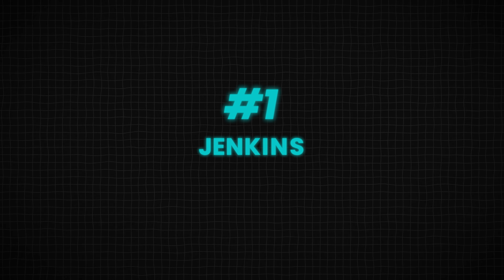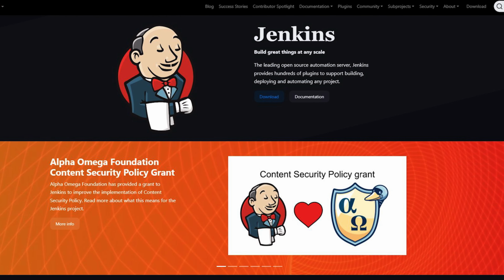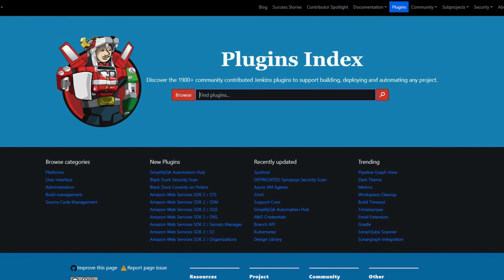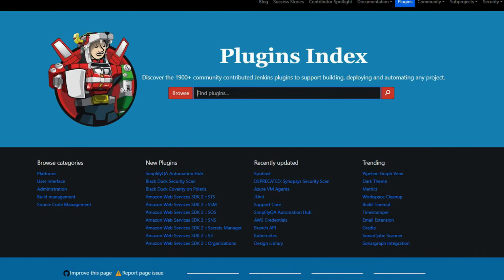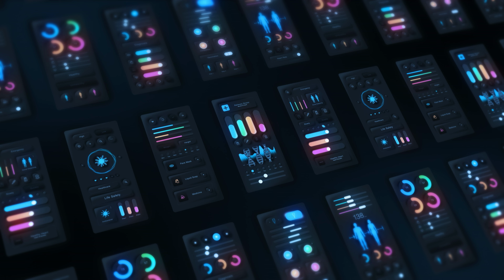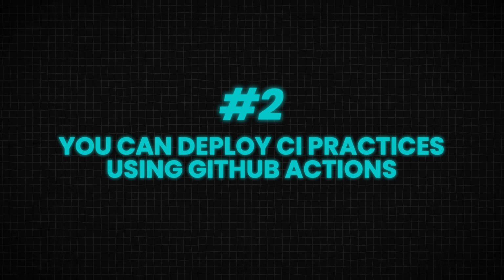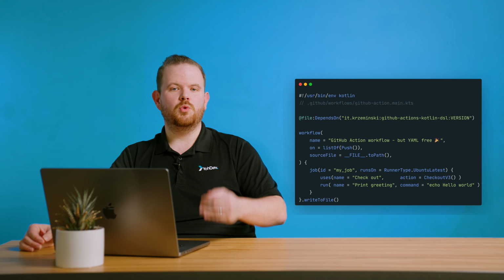Top Continuous Integration Tools Every Developer Should Know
Are you ready to take your software and website development to the next level? 🚀 Continuous Integration (CI) tools streamline your team's workflow, ensuring high-quality deployments and fewer bugs. In this video, we break down the top CI tools, including Jenkins, GitHub Actions, CircleCI, and Travis CI. Learn how to choose the right one based on your team's needs and tech stack.

🔍 Topics Covered:
Overview of CI tools like Jenkins, GitHub Actions, CircleCI, and Travis CI
Key considerations: team size, integration needs, and costs
How CI boosts collaboration, deployment efficiency, and product quality

💡 Ready to optimize your deployment process? Contact YohDev for a free discovery session to integrate CI seamlessly into your workflow!